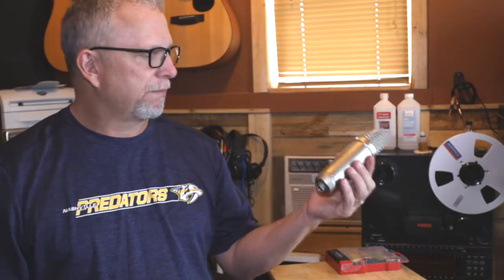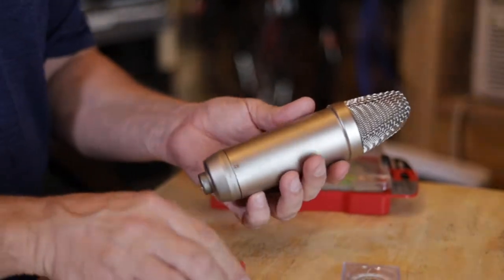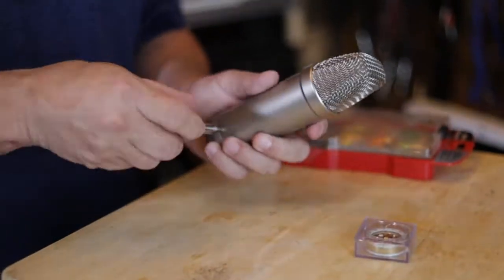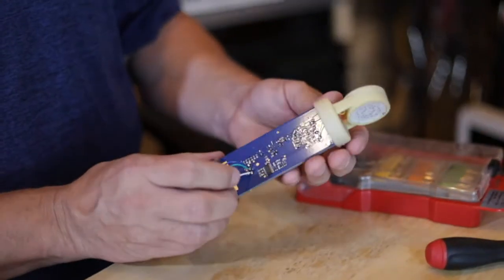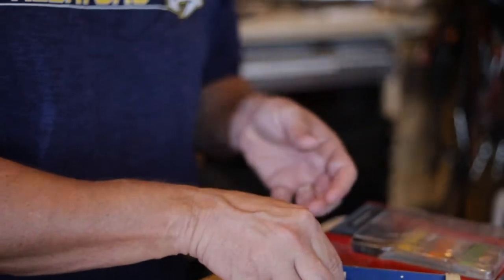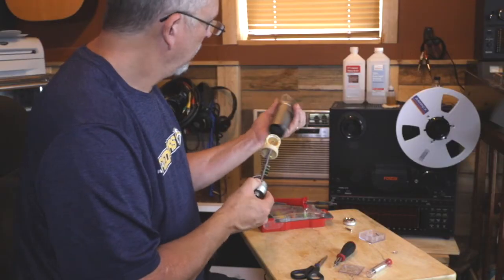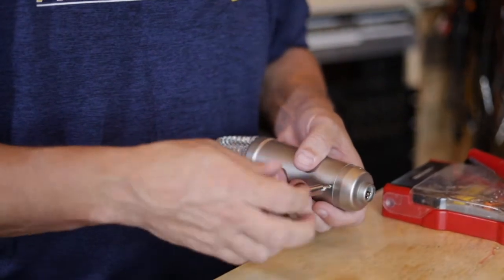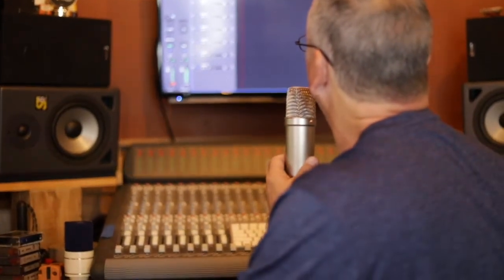Rode NT1-A Mic Mod - Live From The Tape Farm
On this episode Keith modifies his buddy Tyler's RODE NT1-A microphone with a new capsule which is a copy of Nuemann U-47 capsule. It makes a HUGE difference.